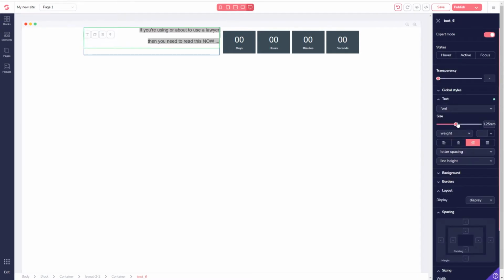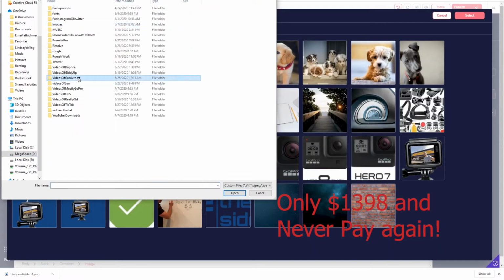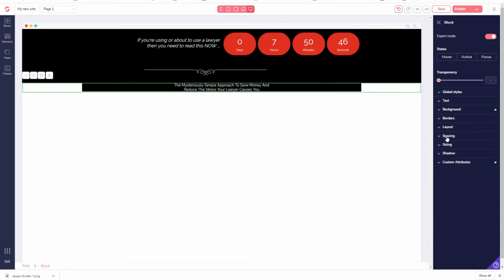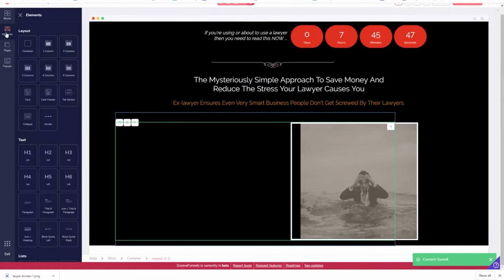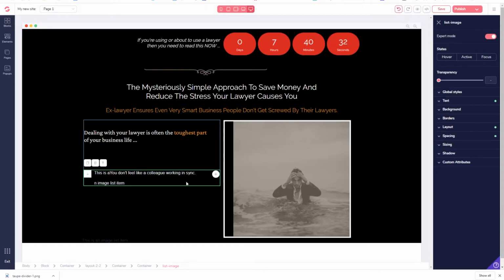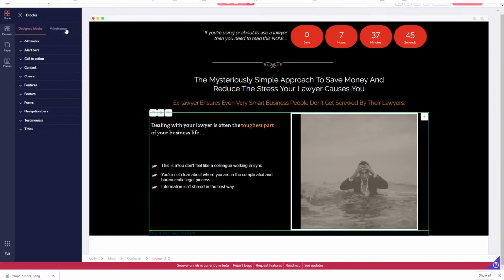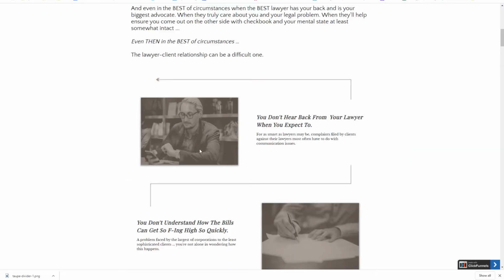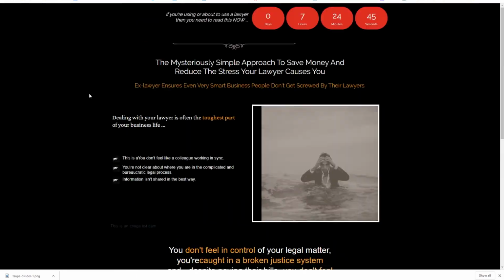Copy a ClickFunnel Page to GroovePages Manually Short Version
Copy a ClickFunnel Page to GroovePages Manually
In this Video, I take a page built with ClickFunnels, and manually create it in GroovePage.  It comes out pretty close..  I got through about 1/3 of the page for now, but will work on the rest soon!

👉👉👉 LIFETIME PRICE BACK TO $1397 !

Here is what you will get!

▶ Own it for life.
▶ No ongoing payments.
▶ Never lose account access or your data.
▶ Get all of our GrooveFunnels™ products
▶ Get all of our FUTURE GrooveFunnels Products
▶ Gett Lifetime VIP access GrooveKon
▶ GrooveSell
▶ GrooveAffiliate
▶ GroovePages
▶ GrooveMail
▶ GrooveMember
▶ GrooveVideo
▶ GrooveDesk
▶ GrooveSurvey
▶ GrooveQuiz
▶ GrooveWebinars

( still under construction )
▶ Boost your Web Traffic
▶ Launching your ONline Course
▶ Facebook Ads Domination
▶ Google Analytics Uses and Tips
▶ Sales Funnel Optimization
▶ Youtube Channel SEO
▶ Youtube Channel SEO Version 2